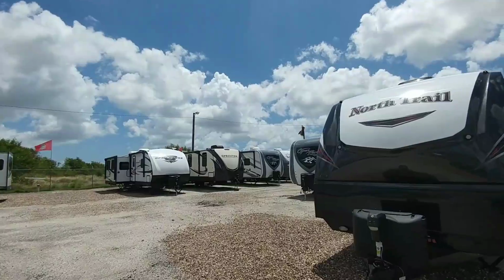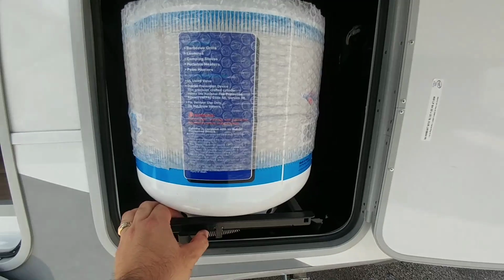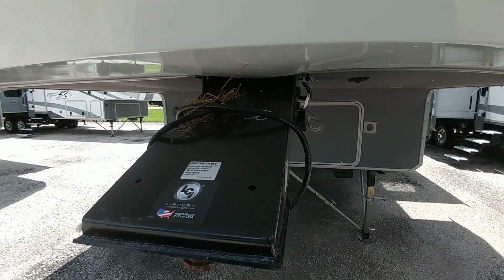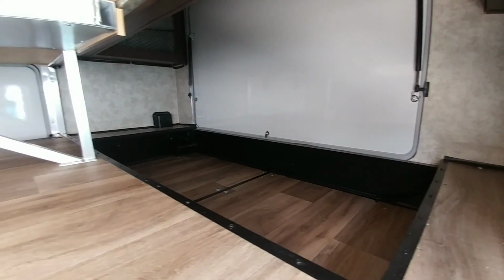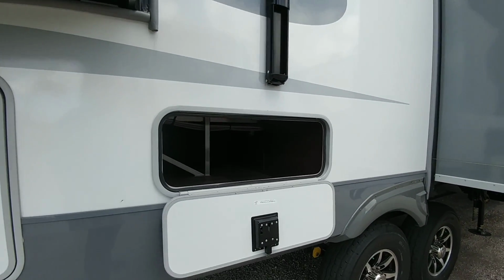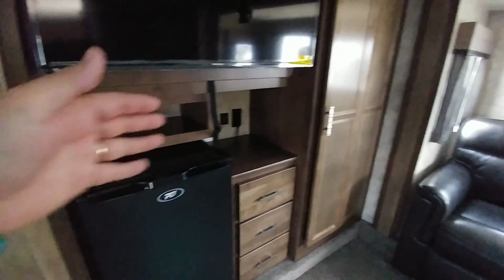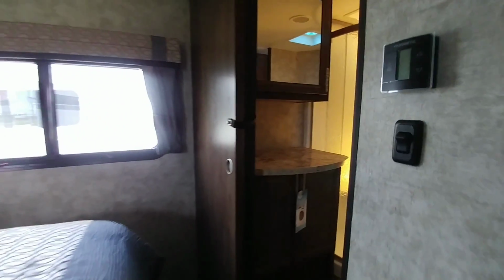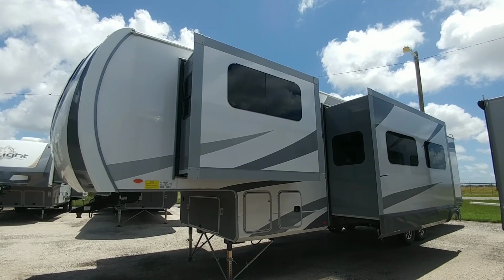BIG FAMILY? Check out this AMAZING 5th Wheel Floorplan!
RV Accessories:
9 Ft VHB Double Sided Foam Adhesive Tape
3.2" 100lb Round Magnet